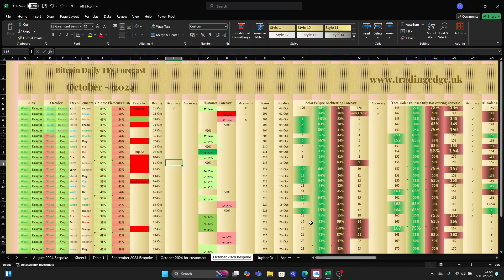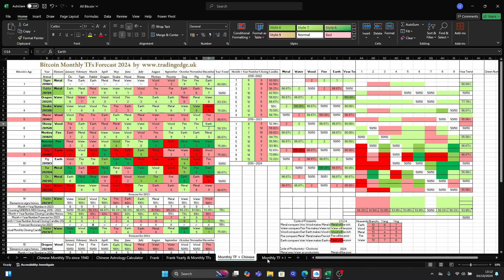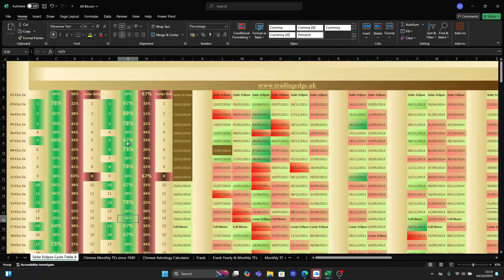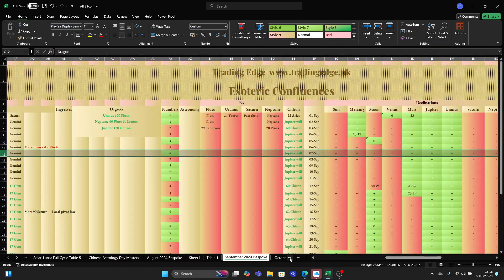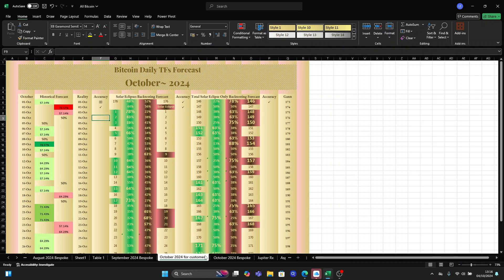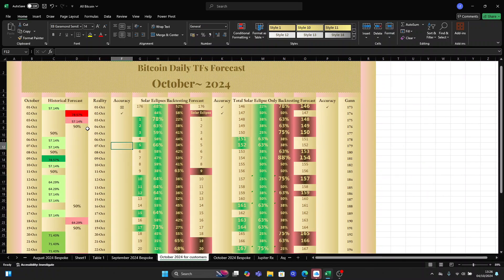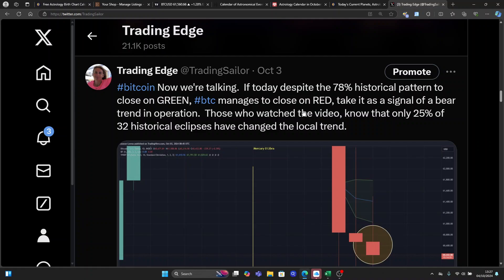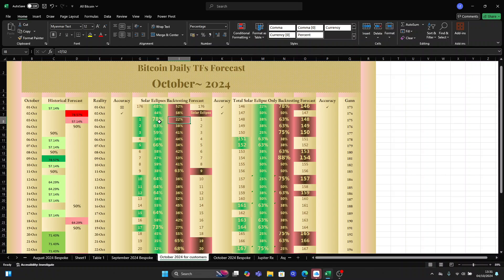Bitcoin Daily Timeframes Forecast - How to Use it to the Max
My daily timeframes forecasts have a dual function: a) they serve as forecasts and b) they serve as a forecasting tool to obtain information on the trend.

See how I use them.